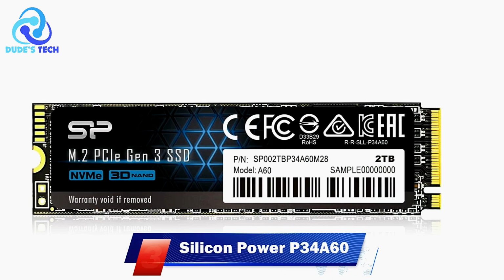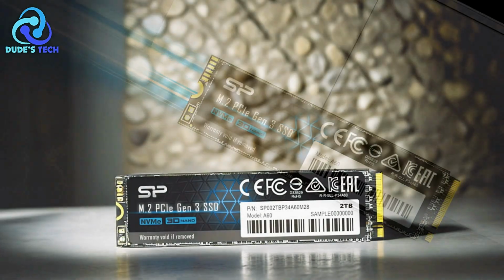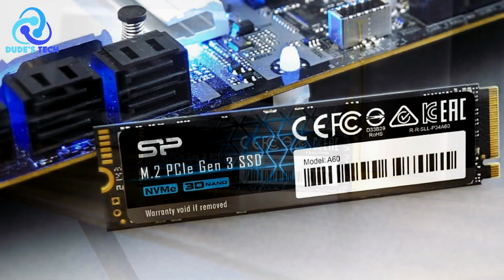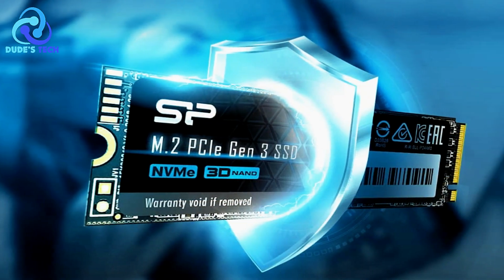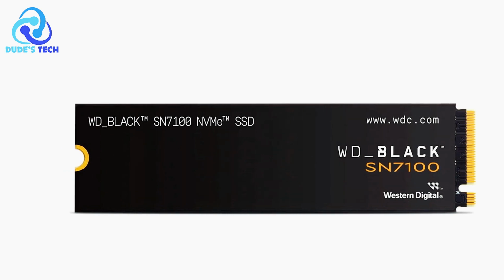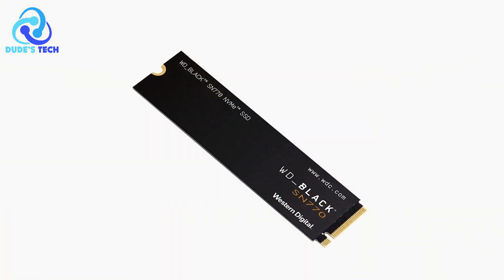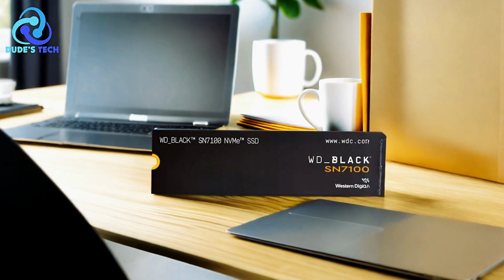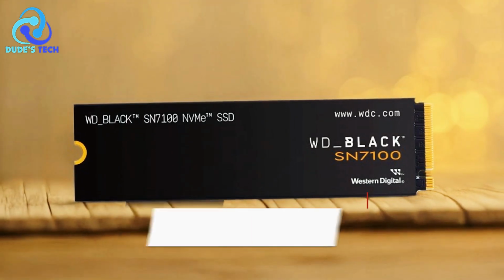Best Gen 4 NVMe M.2 SSDs – Top 5 Options for High-Speed Storage!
► Top 5 Best Gen 4 NVMe M.2 SSD

"All claims, guarantees, and product specifications are provided by the manufacturer or vendor. Dudes Tech cannot be held responsible for these claims, guarantees, or specifications"

► TIMESTAMPS:
00:00 Intro
00:20 SanDisk G26
02:01 Lexar NM790
03:55 Silicon Power ‎P34A60
05:45 Western Digital SN770
07:25 Samsung 980 Pro